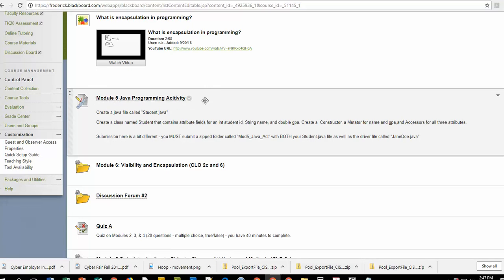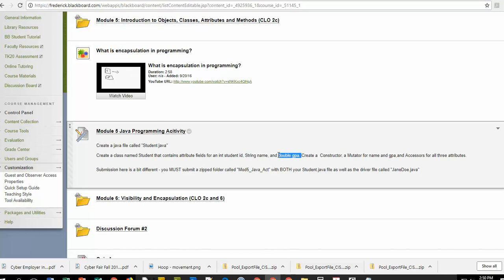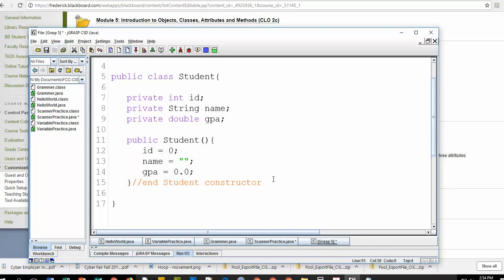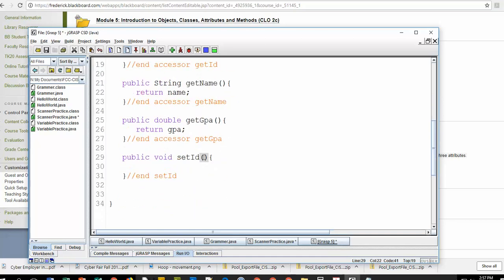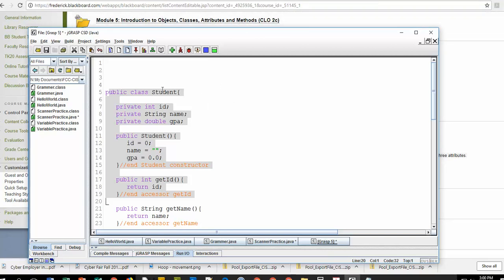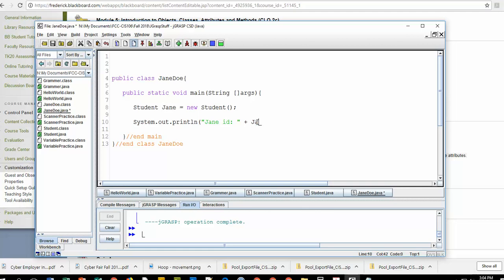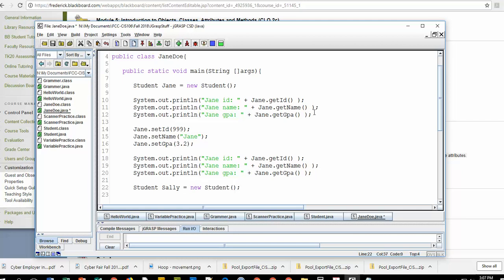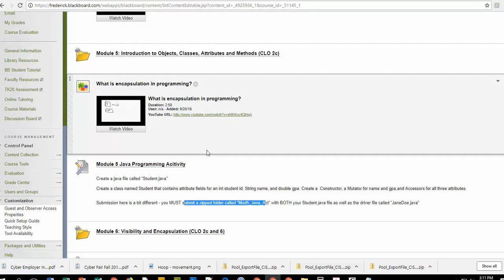Mod 5 Java Act